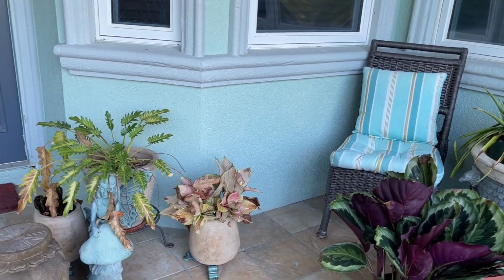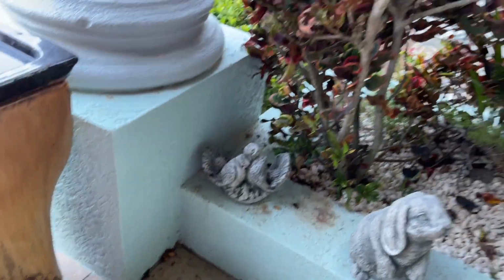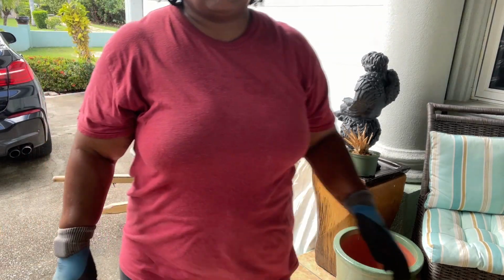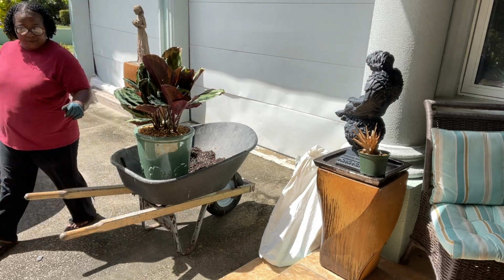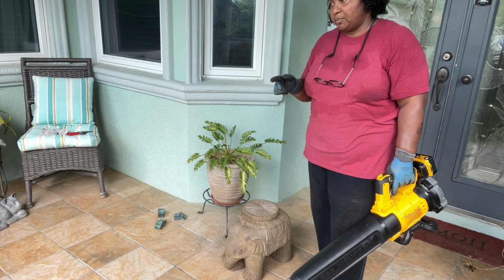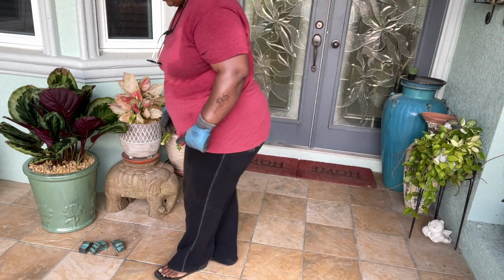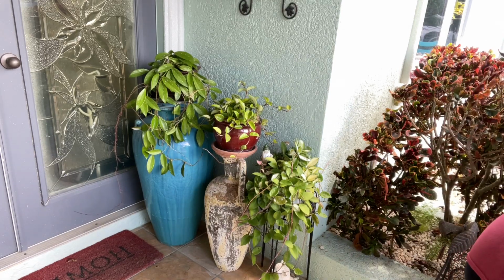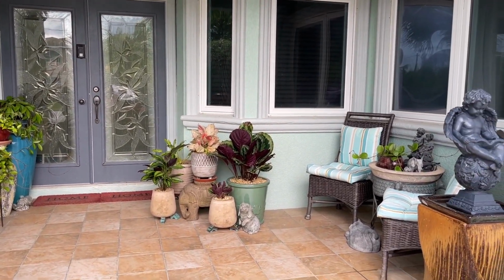Refreshing the Front Porch with New and Old Plants/Decor.